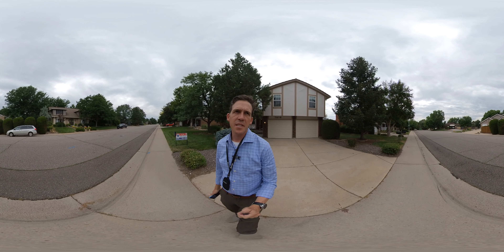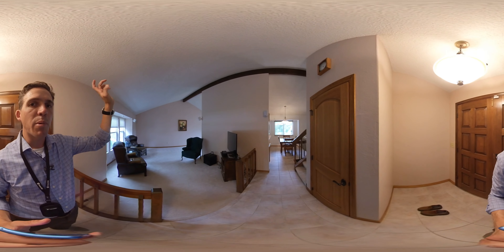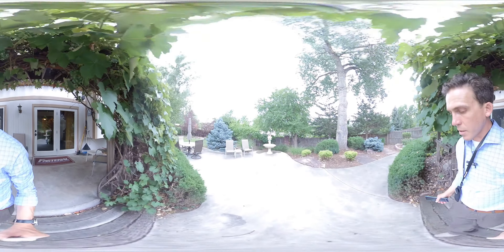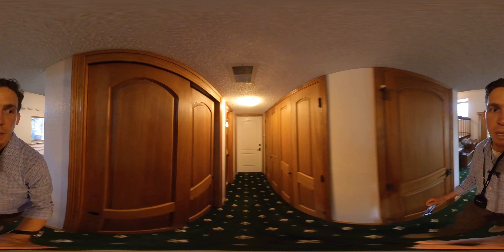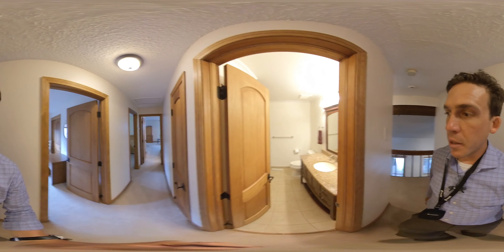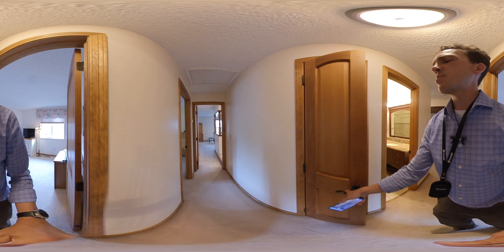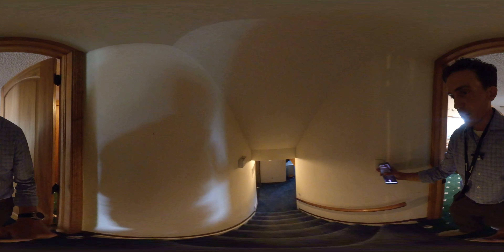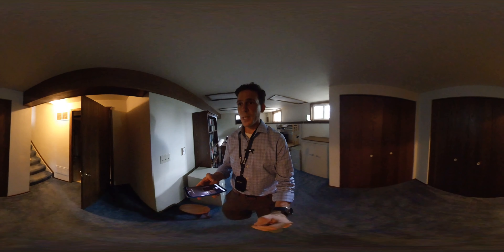7816 S Pierce Way, Columbine Littleton 360 Degree Virtual Reality Denver Realtor Review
7816 S Pierce Way, Columbine Littleton 360 Degree Virtual Reality Denver Realtor Review